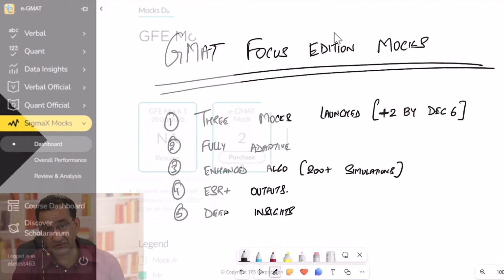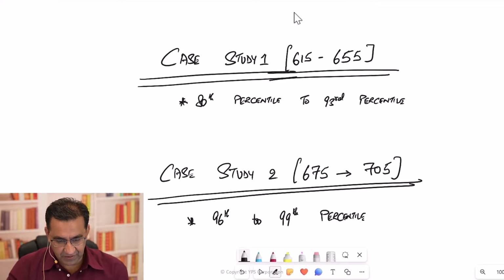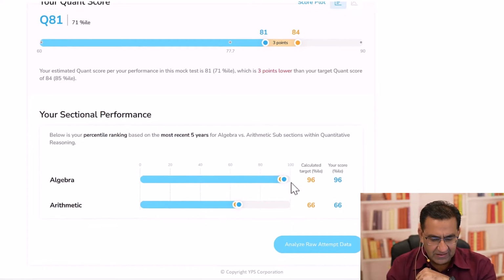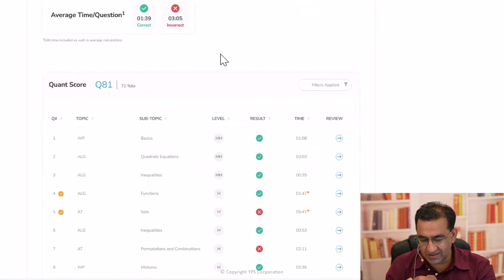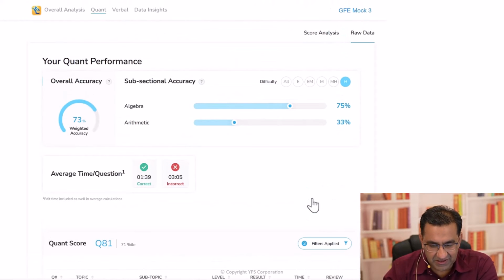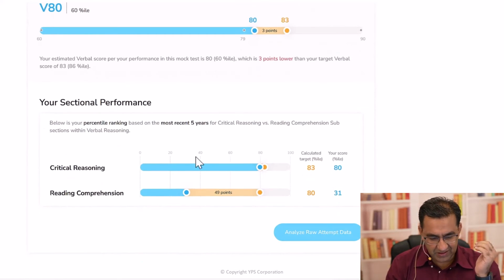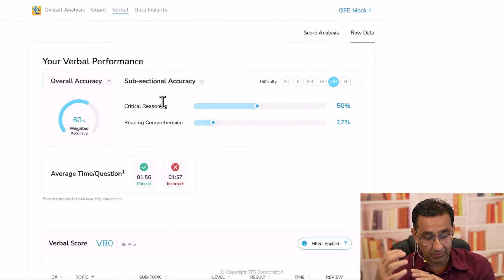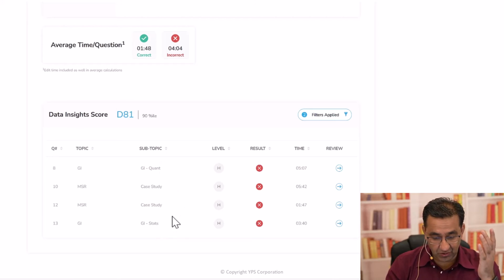Sigma-X GMAT Focus Mocks Launch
Welcome to the official launch of e-GMAT’s Sigma-X GMAT Focus Edition Mock Tests - a revolutionary leap in GMAT Focus preparation! In this video, we're thrilled to unveil our most advanced, adaptive, and insightful GMAT mock test series ever.

🌟 What's Inside:

1. Introduction to Sigma X GMAT Focus Edition Mock Tests: Discover what makes these mock tests a significant addition to your GMAT prep.
2. Case Study Demonstrations: Walk through two detailed case studies showcasing students with different starting scores (615 and 675) and their journey to reach their target GMAT scores using our mock tests.
3. Advanced Analytics: Learn how our mock tests offer unparalleled insight into your performance, highlighting strengths and areas for improvement in various sections like Verbal, Quant, and Data Insights.
4. Personalized Study Planner (PSP) Engine: Understand the power of PSP in creating customized study plans based on mock test results, focusing your efforts on areas that need the most attention.
5. Interactive Data Visualizations: Explore 3D plots and various data views that pinpoint your performance across different question types and difficulty levels.
6. Practical Strategies for Improvement: Gain actionable strategies and tips to enhance your performance in specific sections, including tackling hard arithmetic questions or improving reading comprehension skills.
7. Free Mock Test Trial: Find out how you can try these mock tests for free and see the difference for yourself!

Chapters:
0:00 - Introduction to Sigma X GMAT Mock Tests Launch
0:25 - Exploring Sigma X's Unique Features
1:10 - Sigma X's Unparalleled Adaptivity in GMAT Prep
2:00 - In-Depth Performance Insights with Sigma X
2:45 - Personalized Study Planner (PSP)
3:30 - Success Stories & Case Studies: Proven Results
4:15 - Special Launch Offer for Sigma X Access
4:50 - Guide to Accessing Sigma X Mock Tests
5:30 - GMAT Focus Education: Our Mission & Approach